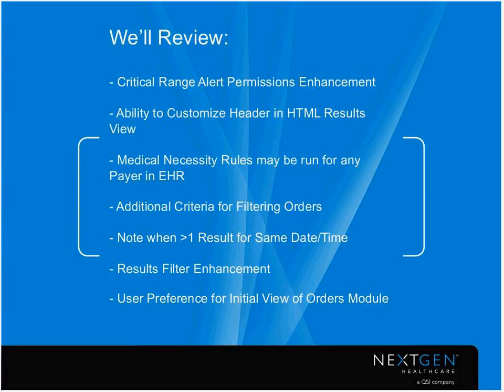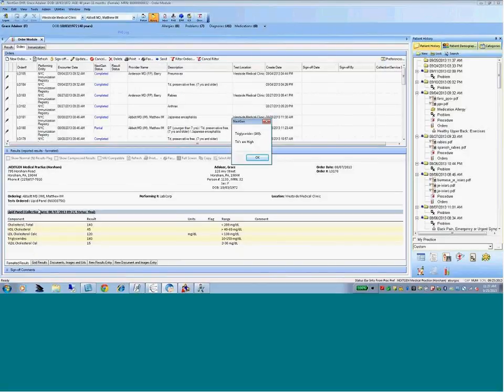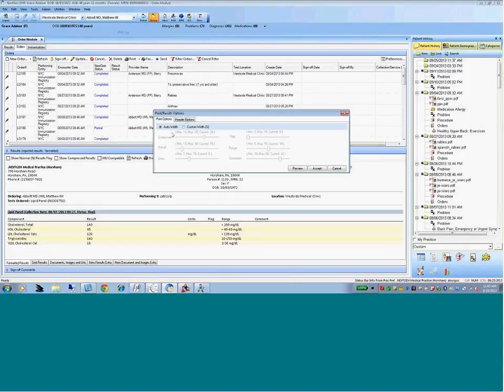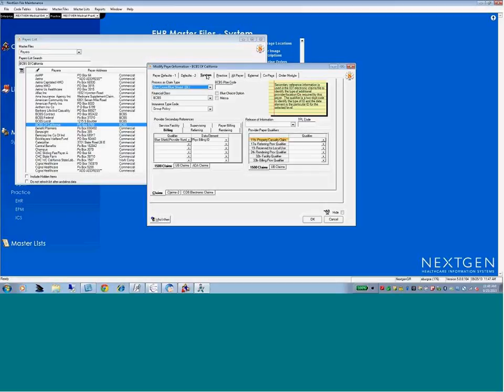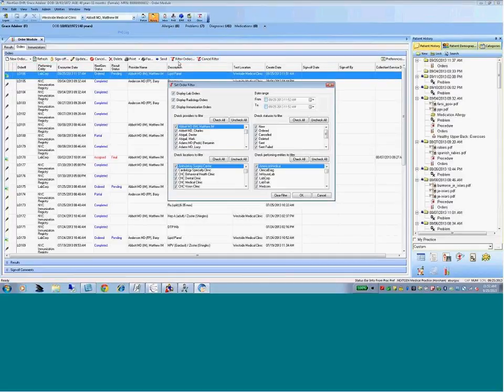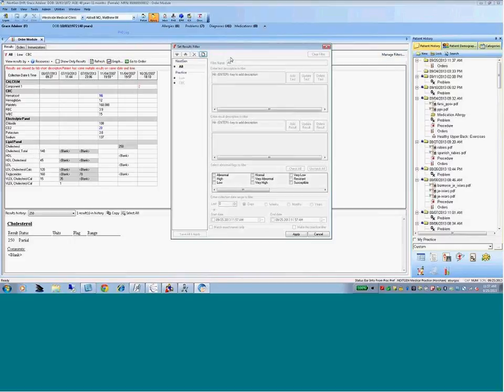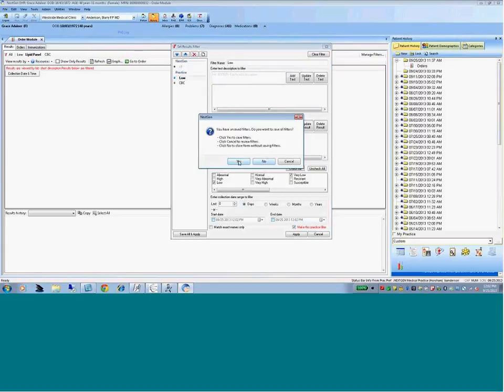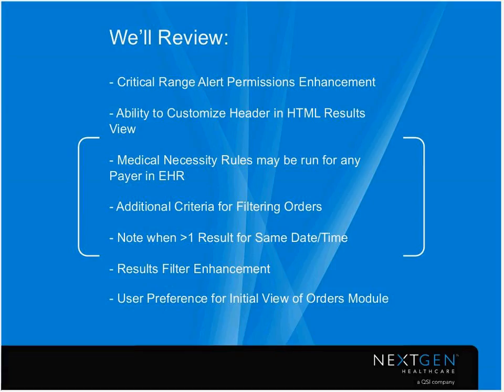Session 3 Orders 20130925 1527 2